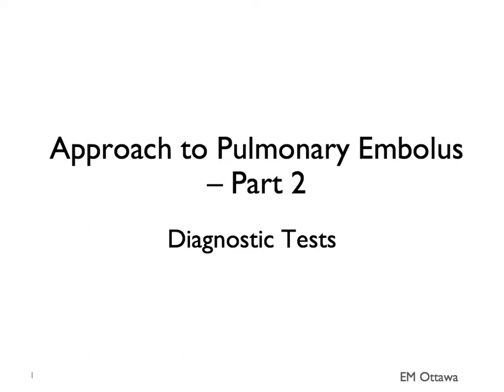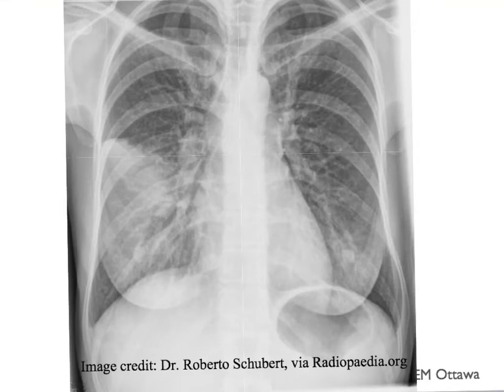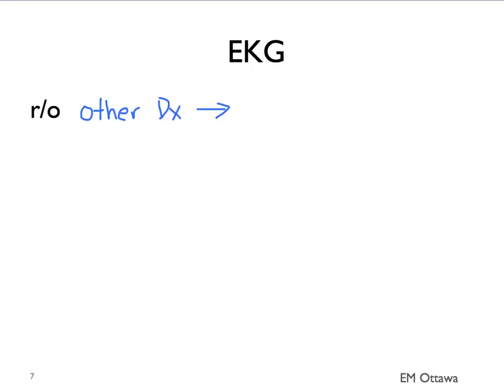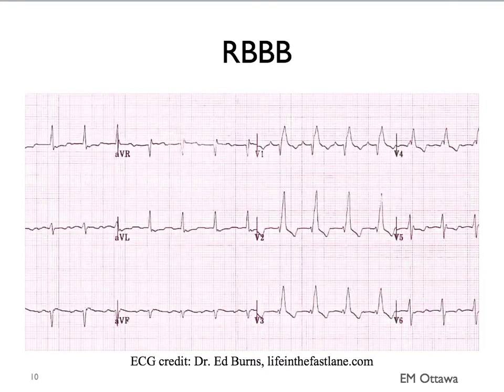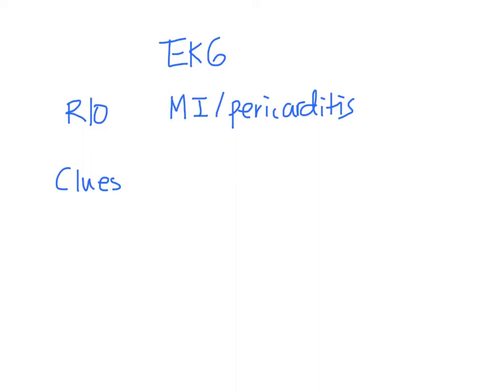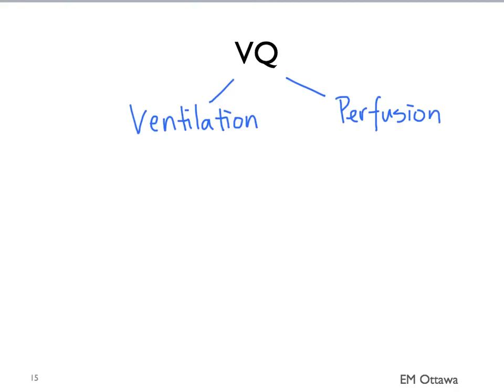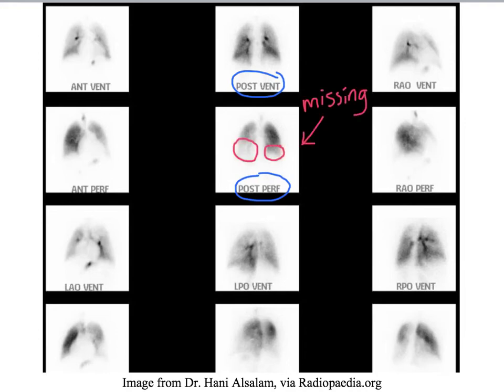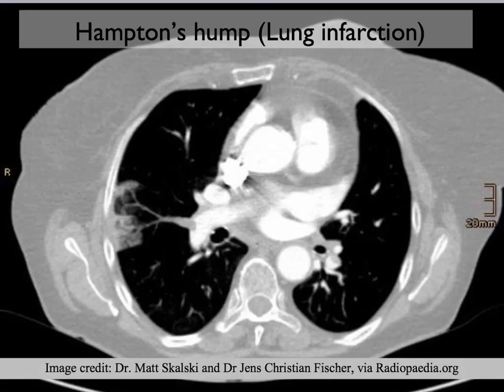Approach to PE (Part 2)